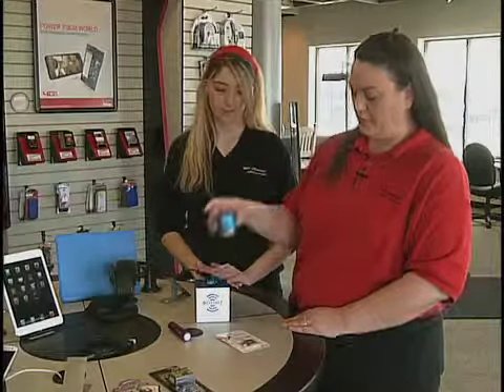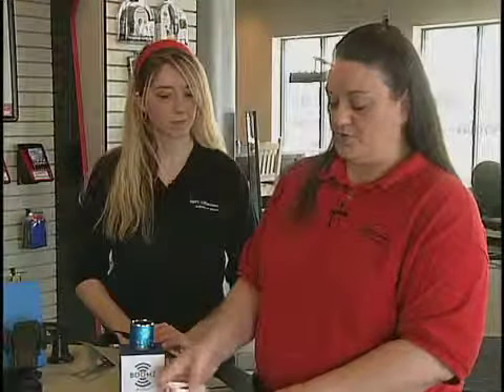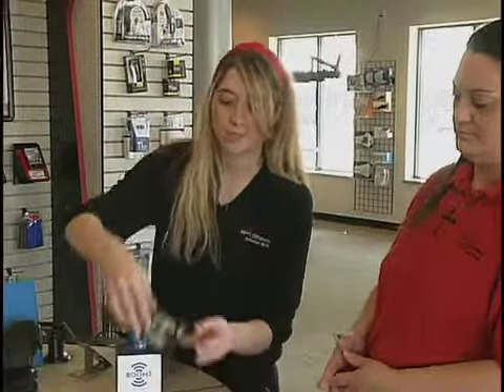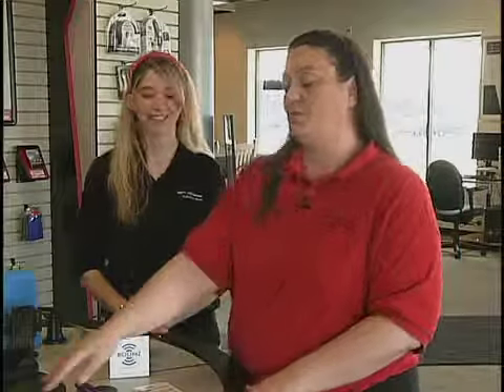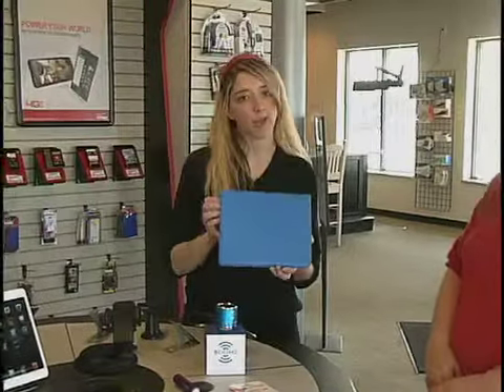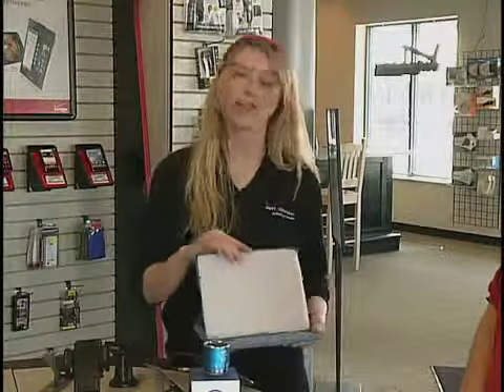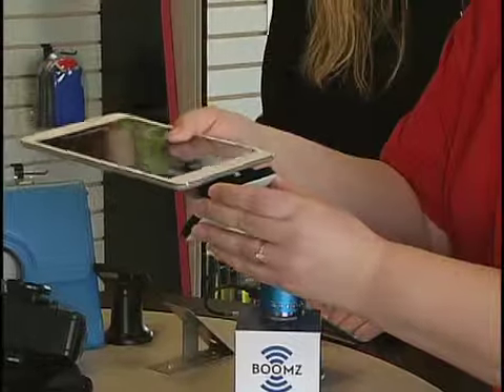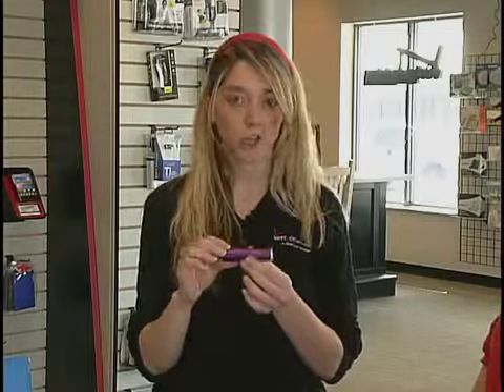Accessories for your Smartphone or Tablet